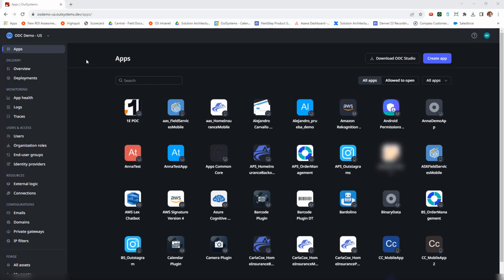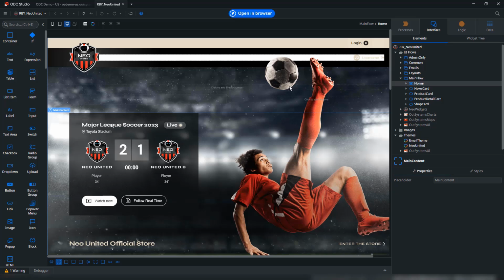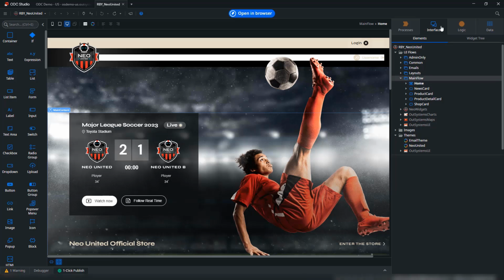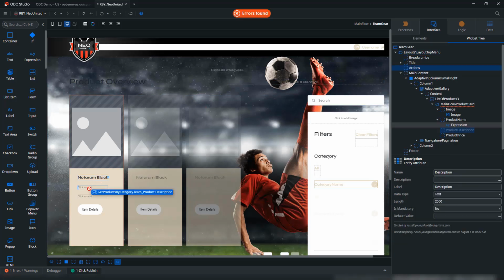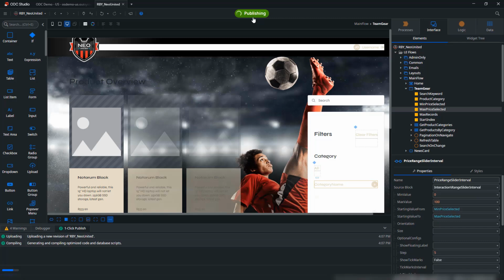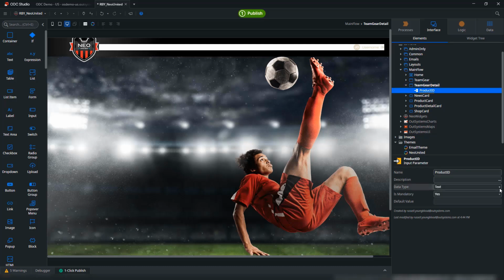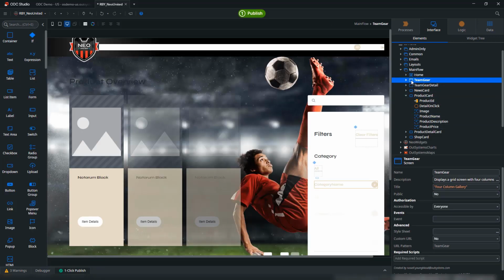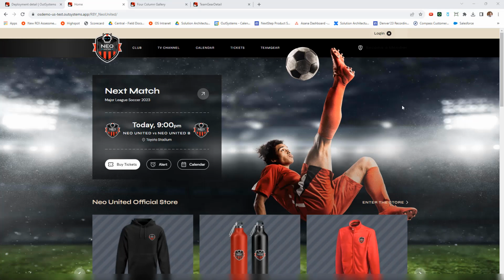OutSystems Developer Cloud Demo - Change Management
In this video, I will take you on a quick tour of the ODC Studio IDE and demonstrate how to add screens from a screen template, how to create a screen from a blank template, and how to promote your application from the development environment to the test environment using the built-in devops tools in the OutSystems Developer Cloud.